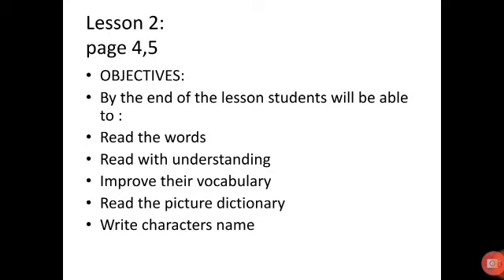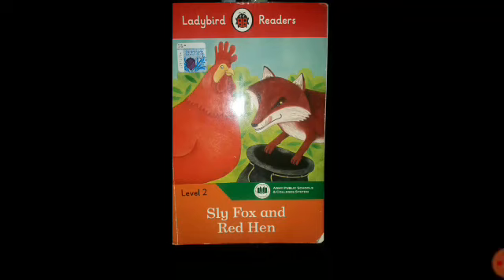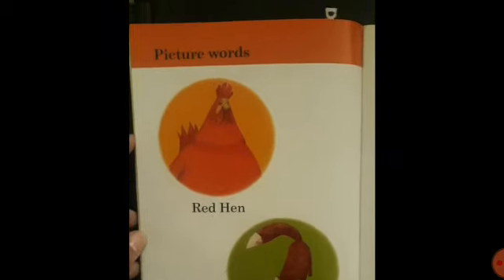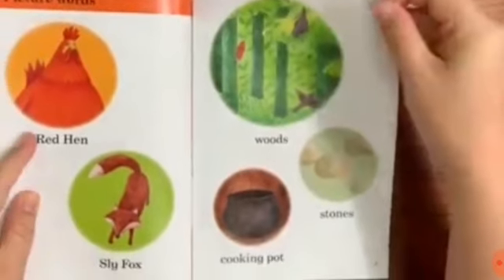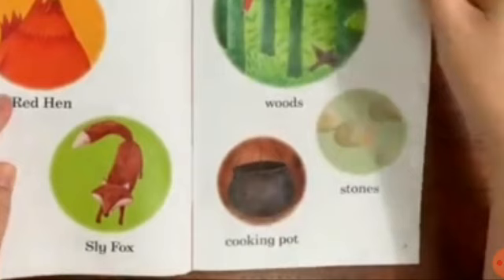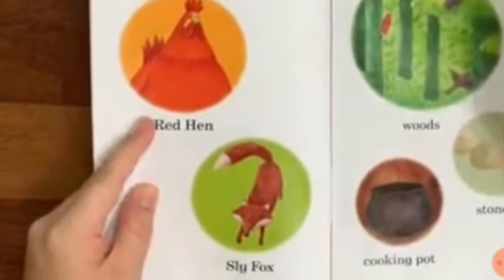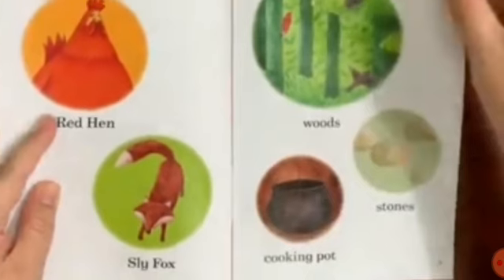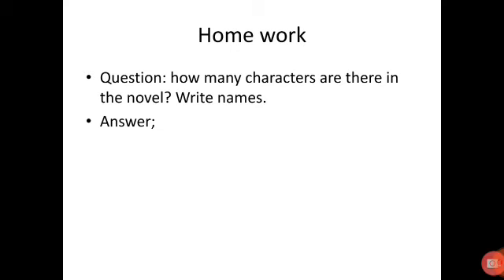Sly fox and red hen L#2